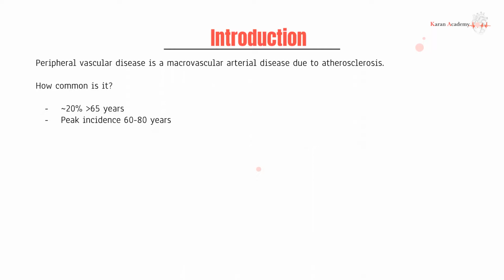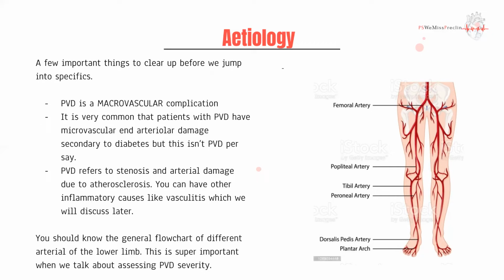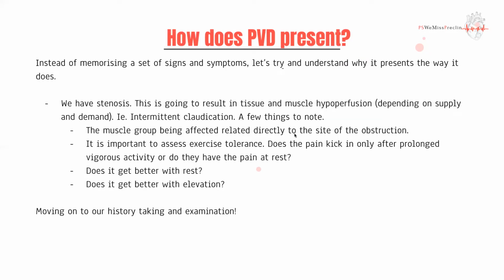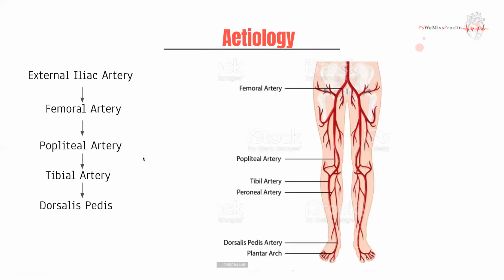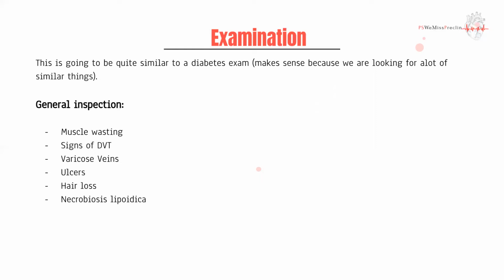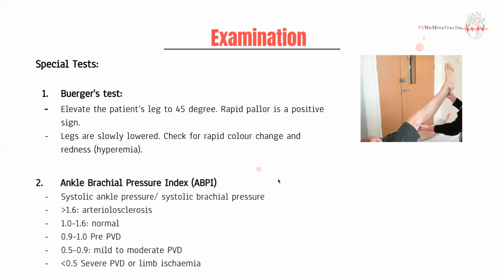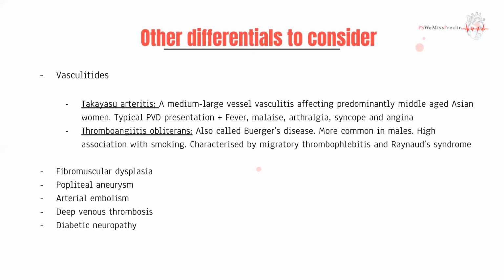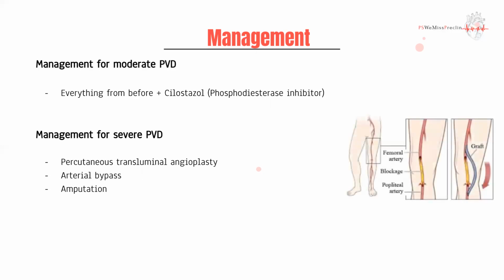Peripheral vascular disease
Hey everyone!

Karan ❤️

0:00 Introduction
0:09 Introduction
0:45 Aetiology
5:10 How does PVD present?
8:08 History taking!
10:16 Examination
15:33 Other differentials to consider
17:47 Management